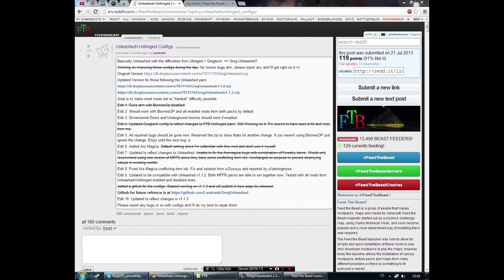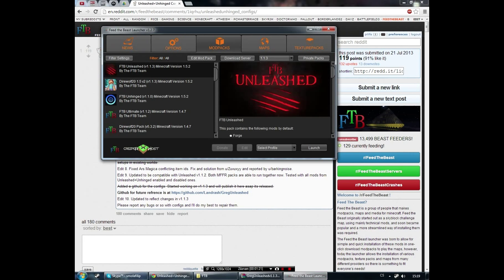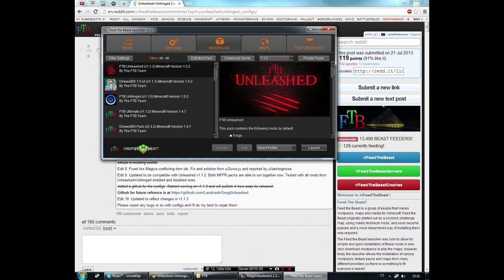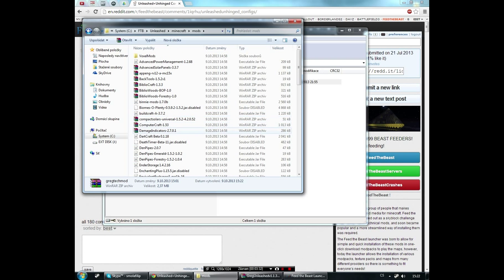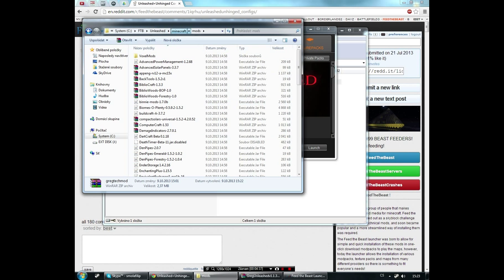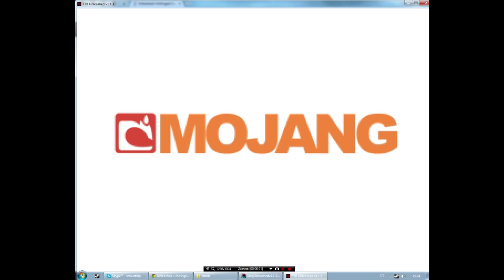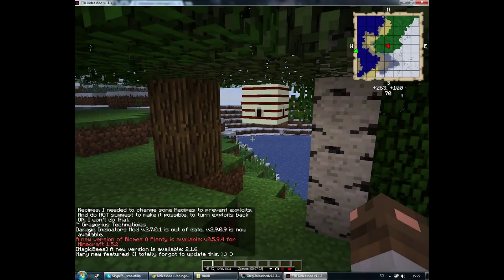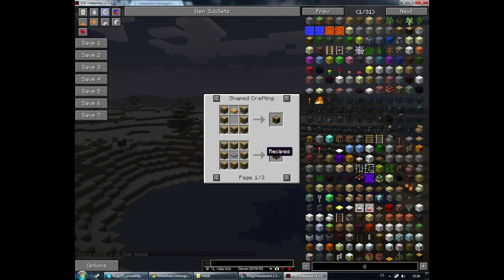Tutorial: How to install FTB Unleashed with GregTech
In this tutorial I'll show you how to install FTB Unleashed modpack with GregTech. I strongly advise to remove Tinker's Construct. I'm sorry that I forgot to hide the Bandicam panel but it shouldn't be too big of a problem.